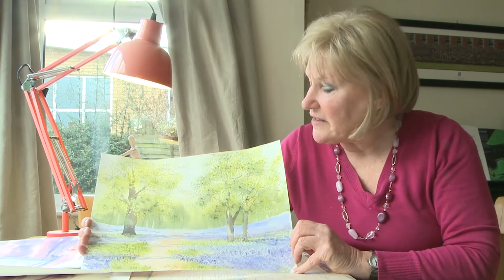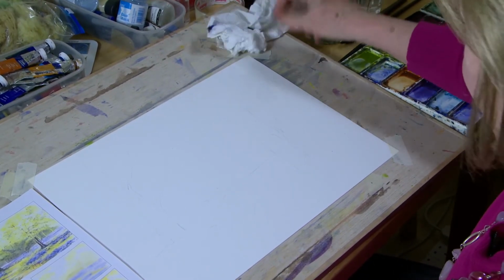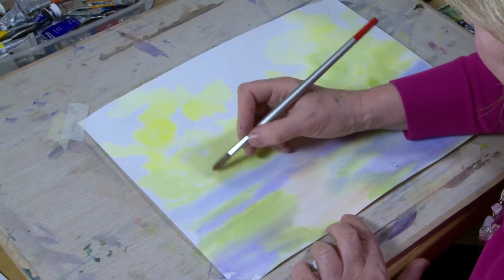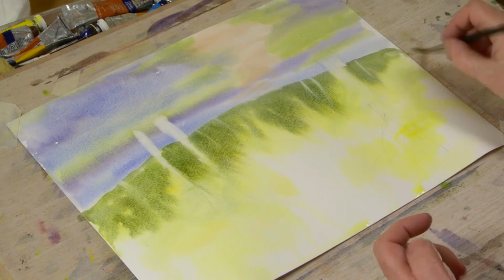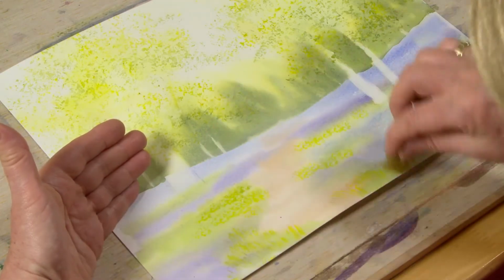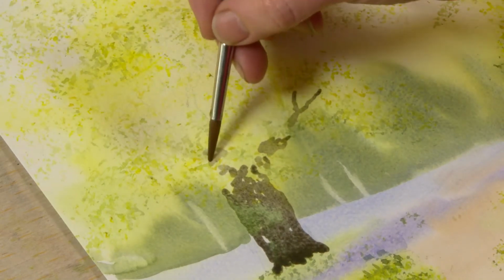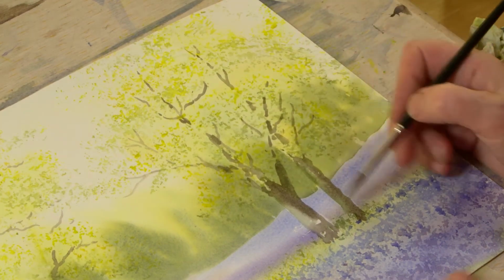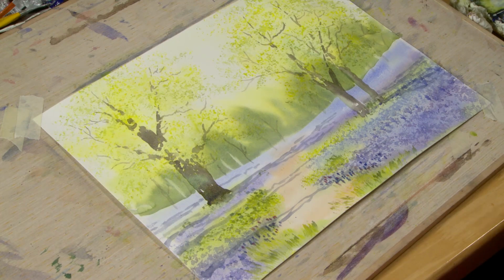Bluebells patreon v1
The instructions and 'cheat sheet' mentioned in this video are not currently available to download here. At the moment, I you wanted these you would have to sign up to be a sponsor on my Patreon site to get access to them But I hope you can follow it without them! Enjoy!